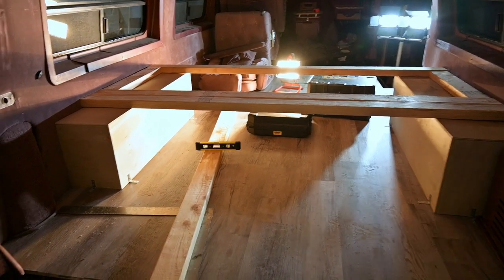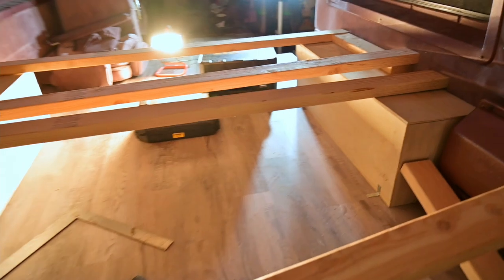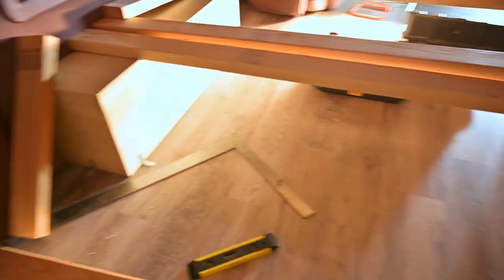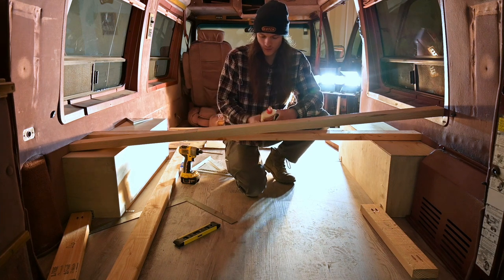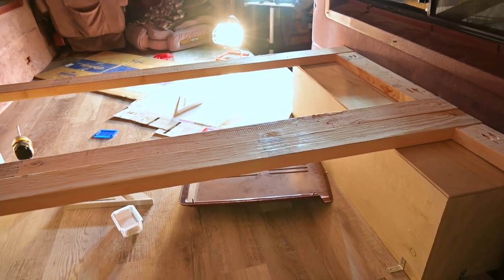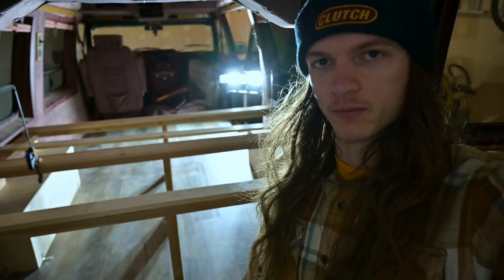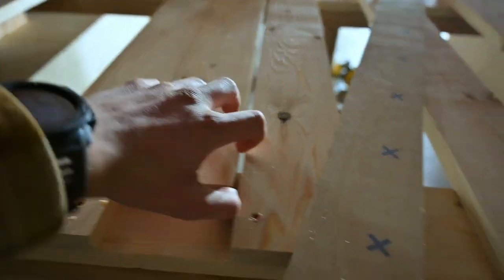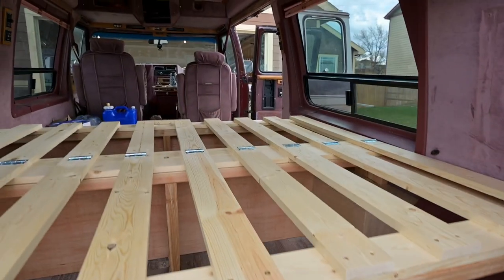How We Built Our CUSTOM Bed Frame For Our Van Conversion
In this episode of our van build series, we show you exactly how we built our custom bed frame for our van. The frame holds a shortened full-size mattress and leaves tons of room below for storage. We came up with the design ourselves, and we hope this video helps you to design and build your own custom bed frame in your van!

Content:
0:00 - Intro
0:27 - Frame Outline/Plans
1:35 - Building The Frame
7:17 - Laying The Slats
10:40 - Finished Bed Frame
12:09 - Outro